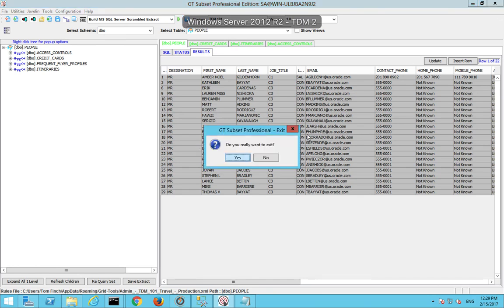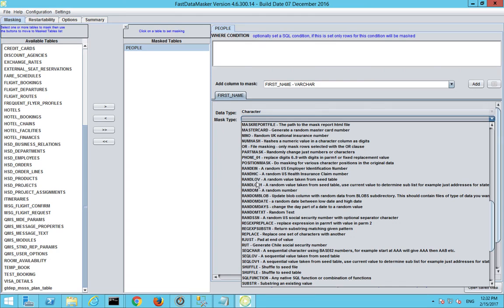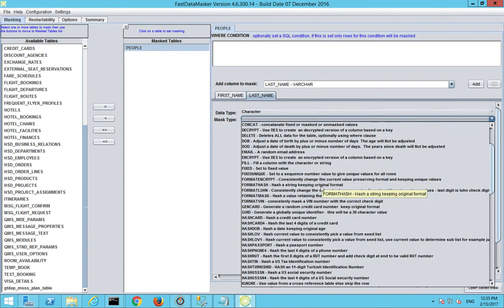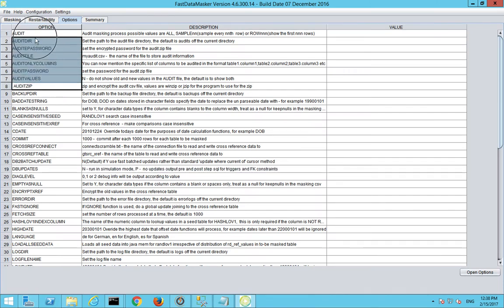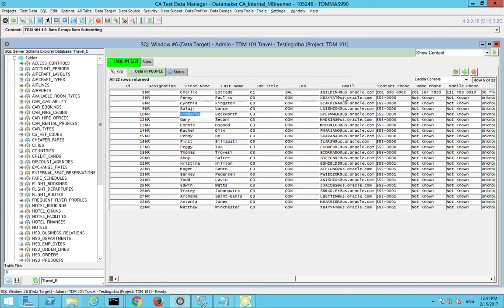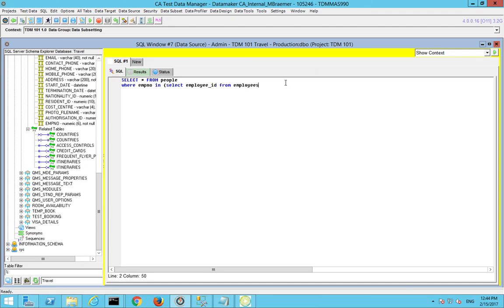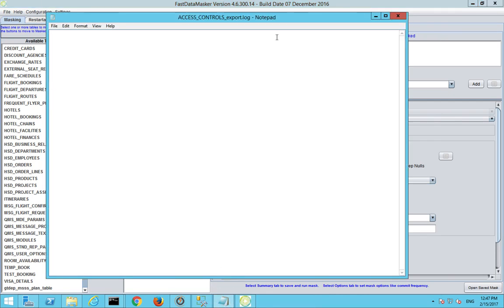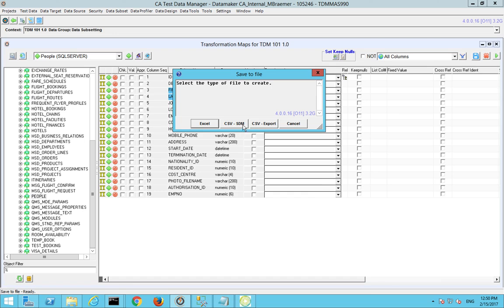CA TDM Data Masking 101 guide